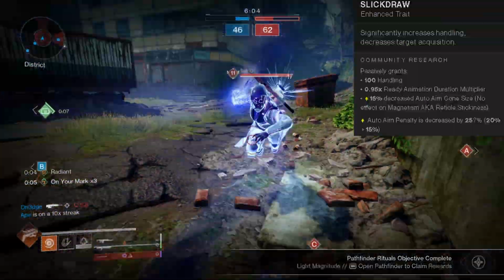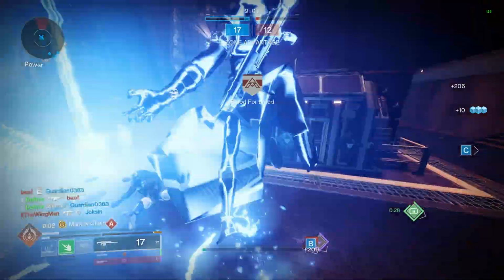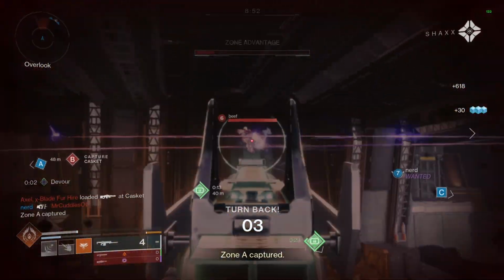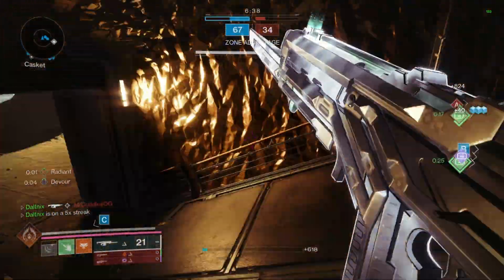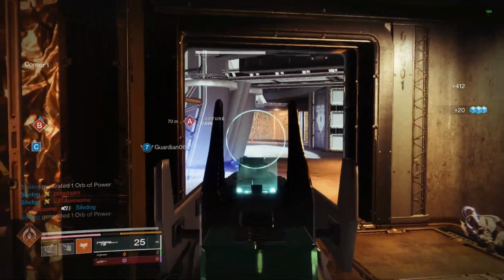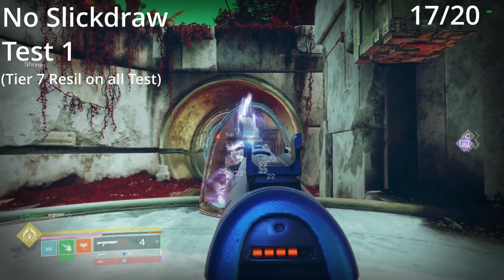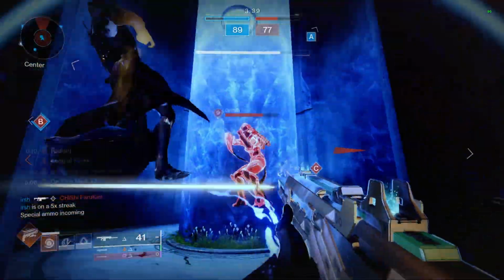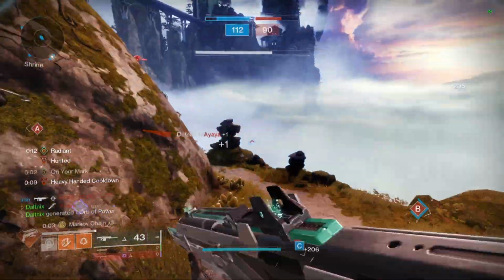Slickdraw is BAD Stop Using It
In this destiny 2 video I got over why the perk slickdraw is sorta what ever on the new compess rose shotty. I think thread detector is so much better